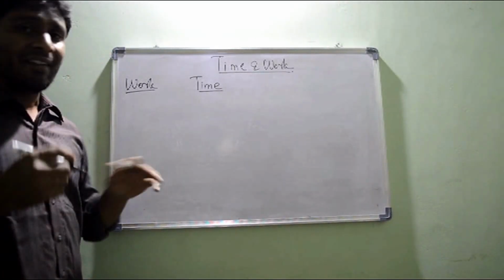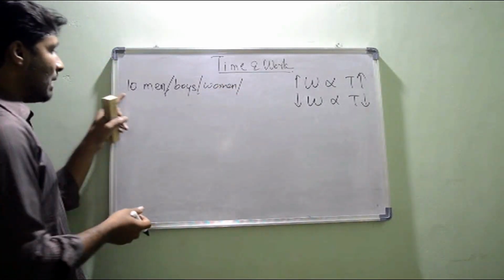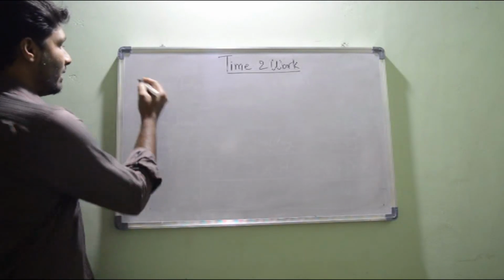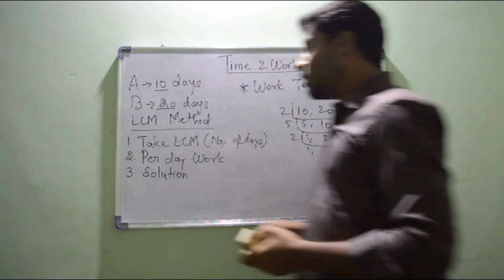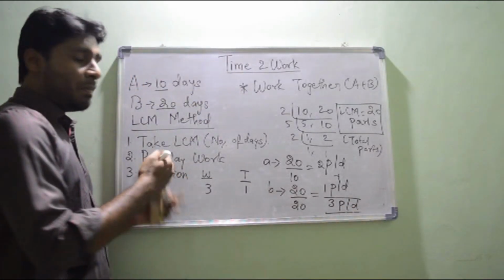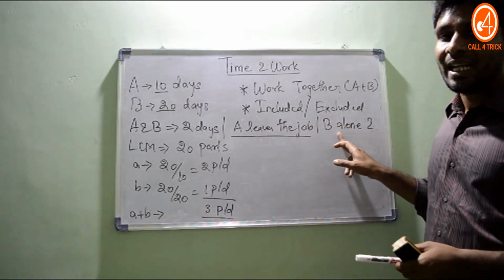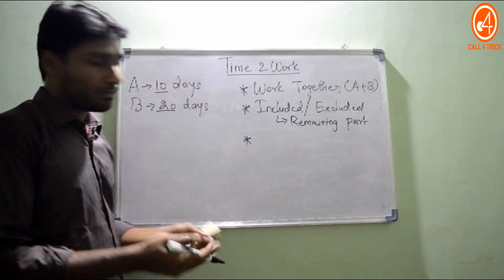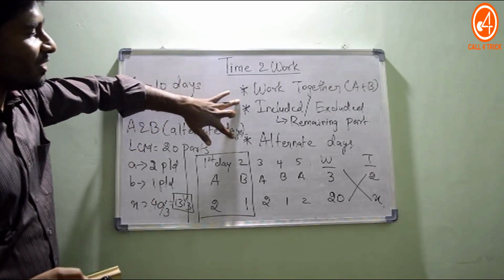Time and work | shortcut methods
GK Tricks for ALL Government Exams | Polity | Geography | History | Science | Economics | Culture
4. Rivers Nicknames ,Tributaries , Cities on Bank of Rivers
12.  Thermal , Hydro , Nuclear Power plants
Many More TRICKS on Polity , History , Economy, Science...
RRB NTPC SHOCKING ALL Questions Asked from this BOOK Shown With Proofs
Only 1 YouTube Channel Providing TRICKS on Complete STATIC GK Useful for all Competitive Exams. If u are Perfect in these Topics 100% Sure u v'll SCORE 100% Marks in GK